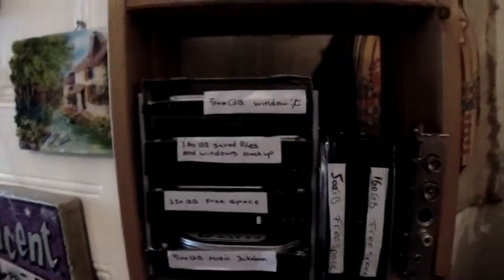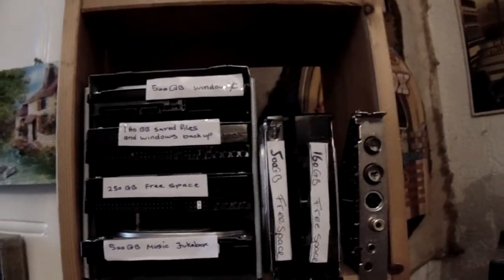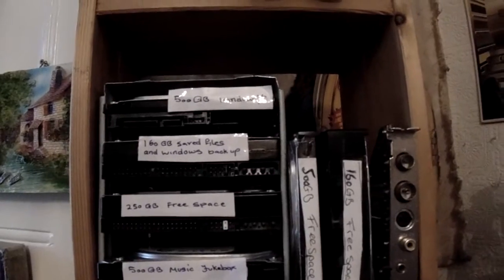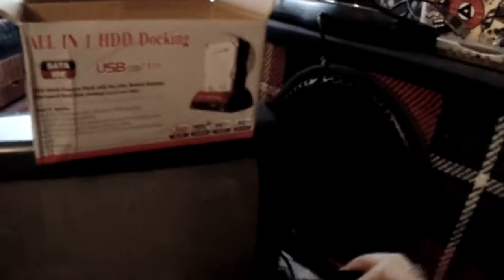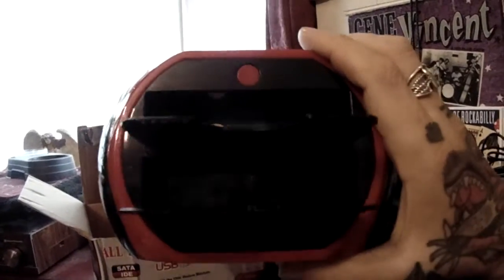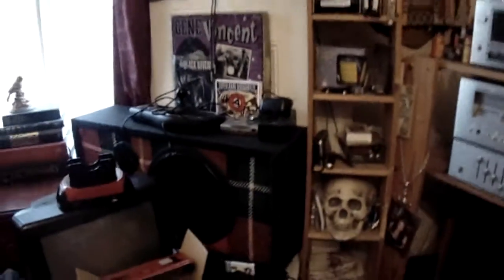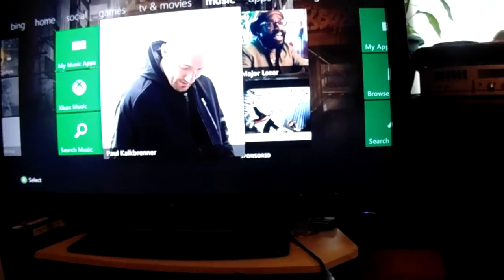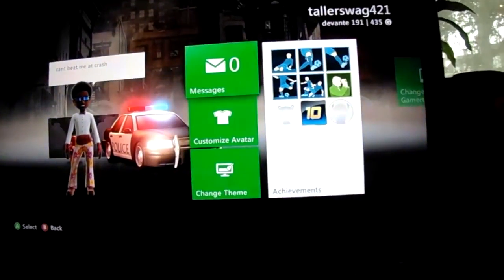A new gadget thanks to a mr Johnson and a 250GB xbox360 i found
Things are going good and getting even better, i seem to making my way though that long shopping list we all know of, thanks to my knowledge and love for audio.